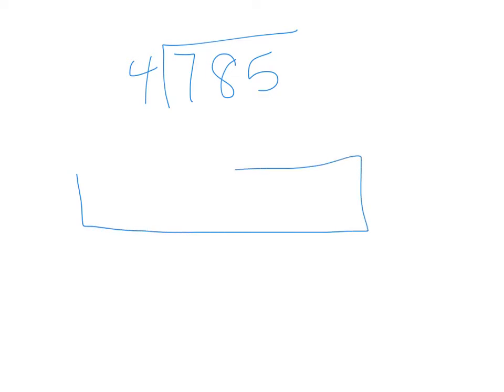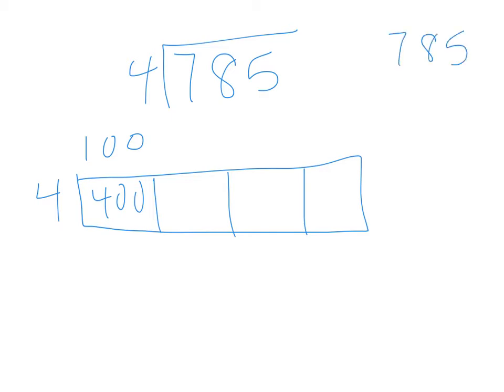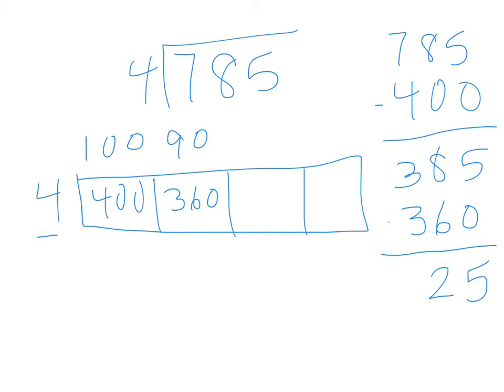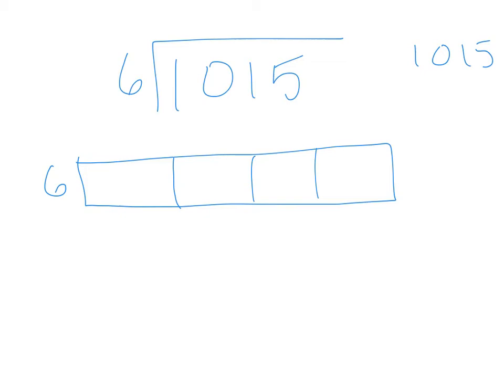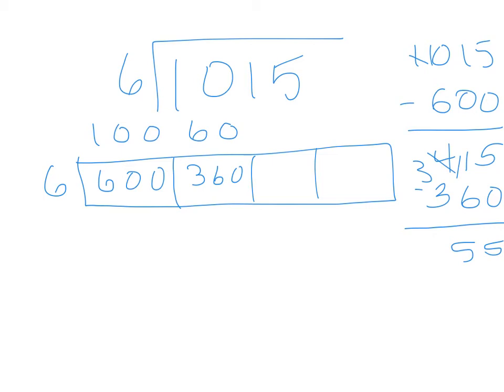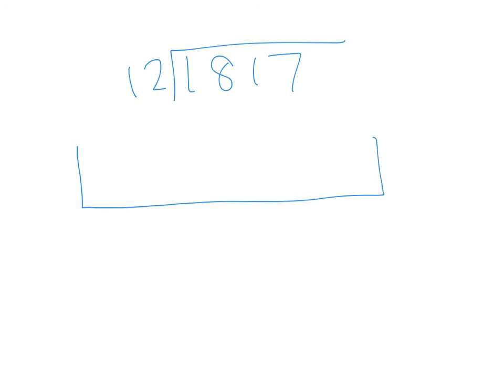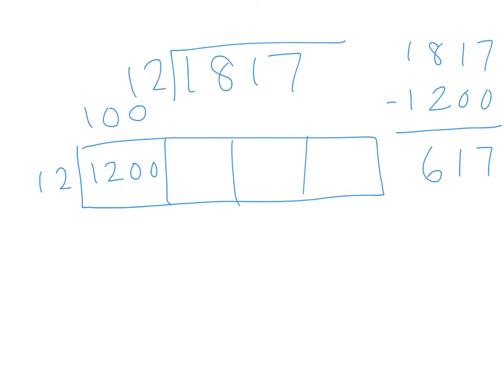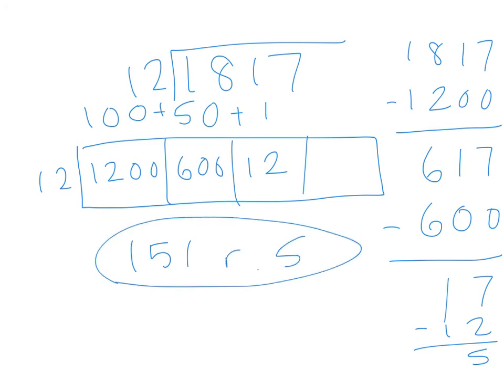Partial Quotients Box Model 1